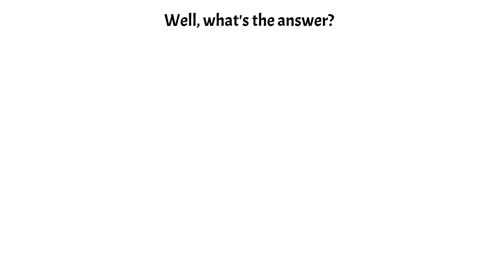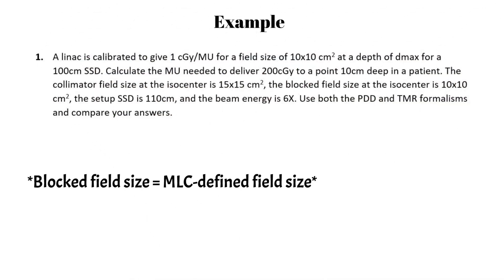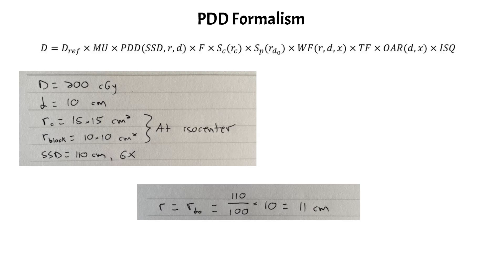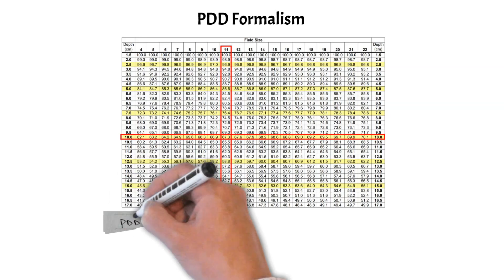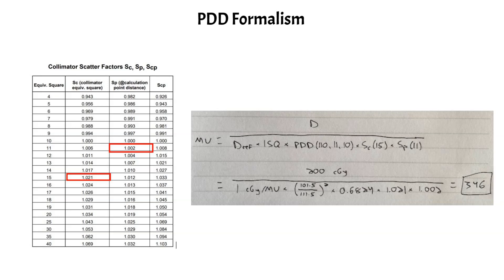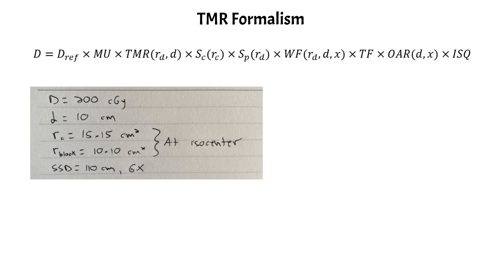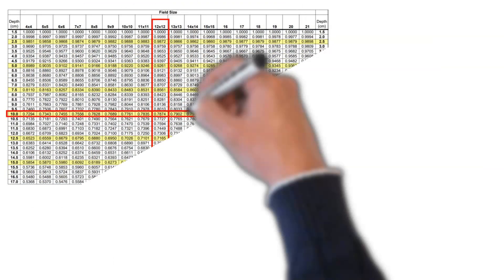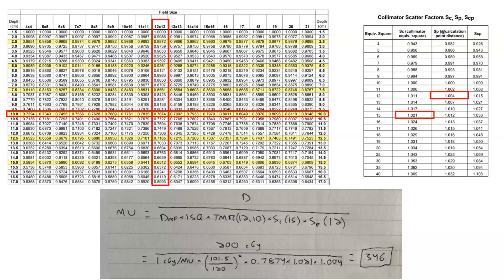Radiotherapy Hand Calculations: Which Formalism to Use?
Overview of when to use the Percent Depth Dose (PDD) formalism and the Tissue Maximum Ratio (TMR) formalism for radiotherapy hand calculations.  This is part of a series of videos on radiotherapy hand calculations.